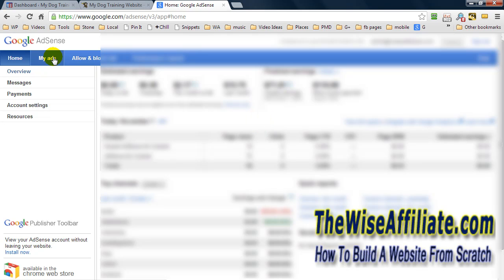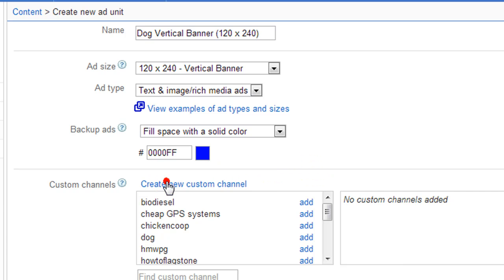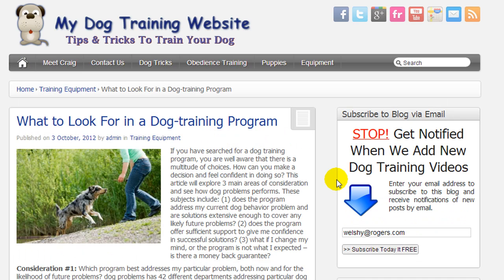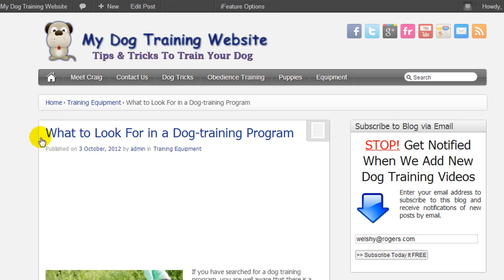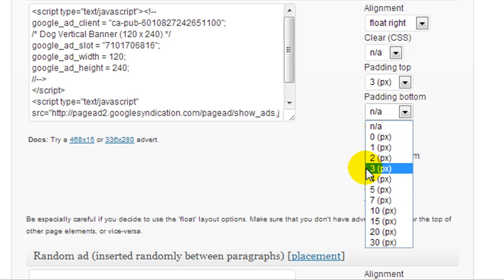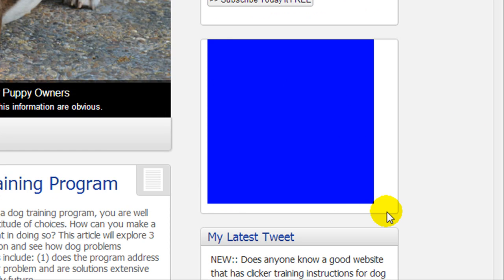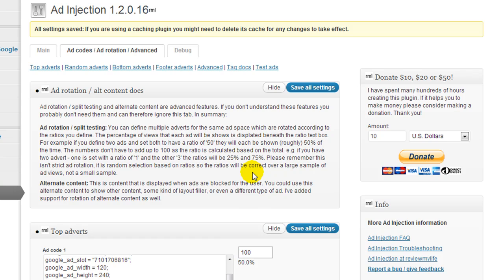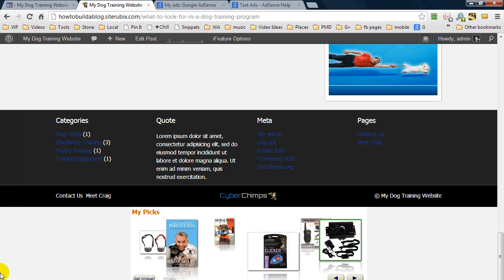How To Add Google Adsense To Wordpress 2012 - Video Tutorial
Learn how to add google adsense to wordpress blog posts and pages. This is how I insert Google Adsense ads into wordpress using a plugin called Ad Injection.

The video will show you how to generate the code from inside your Adsense account and then install and setup the plugin. Now Ad Injection has many options but we only need to edit a few of them to install our Adsense banner ads.

Remember that Adsense ads are not your only choice, you can insert and rotate any kind of code with the Ad injection plugin.